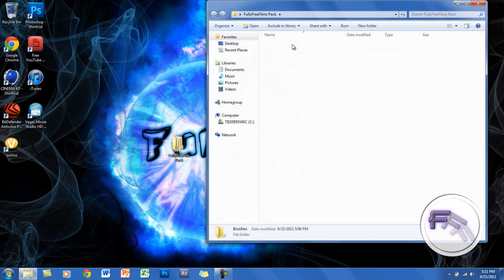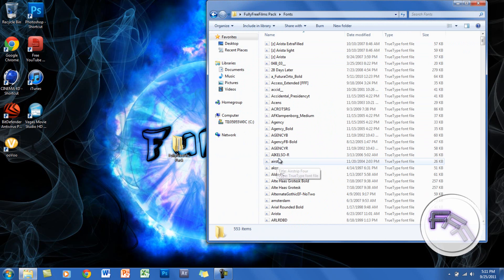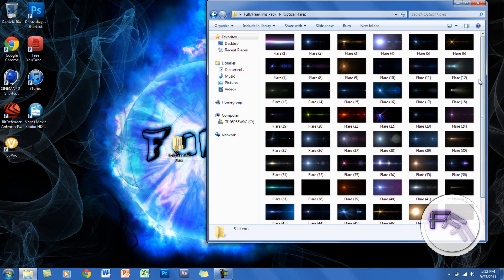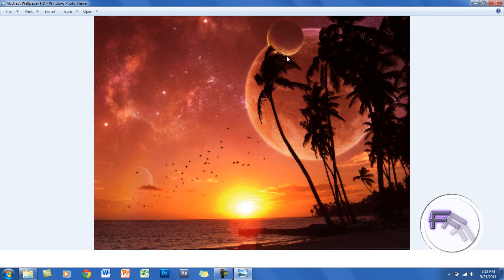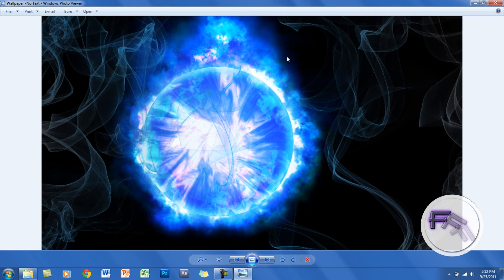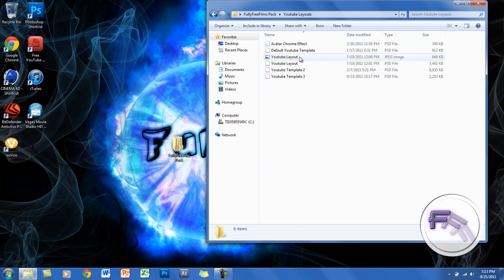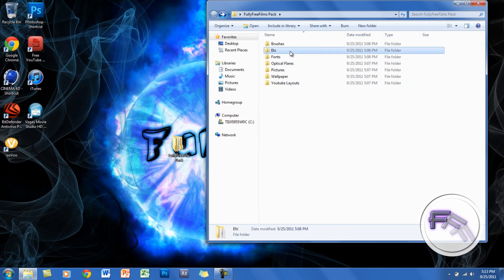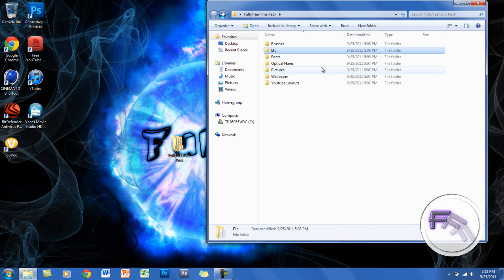1,000 Subscribers Free Stuff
Hey guys, this is just a little present from me to you. I hope you enjoy these little things. Thank you  soo much for everythingg and I will continue to make videos!
Whats Included:
Brushes
Fonts
Layouts
Optical Flares
Etc